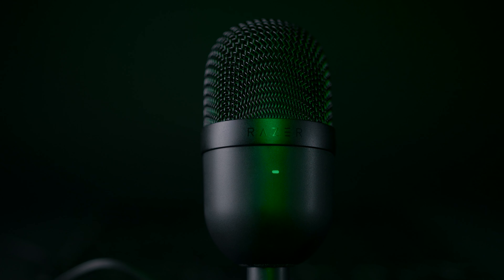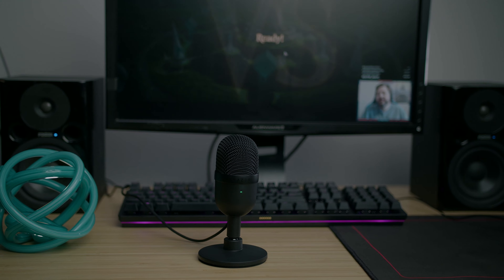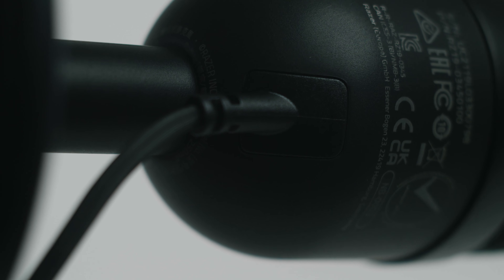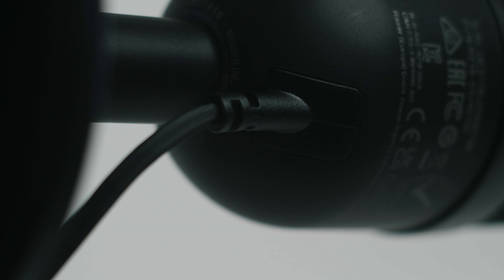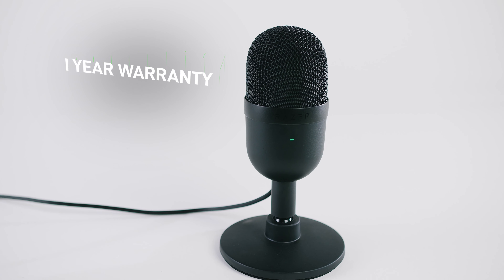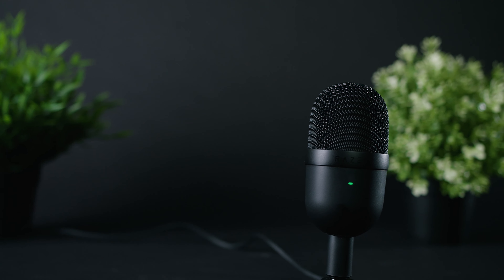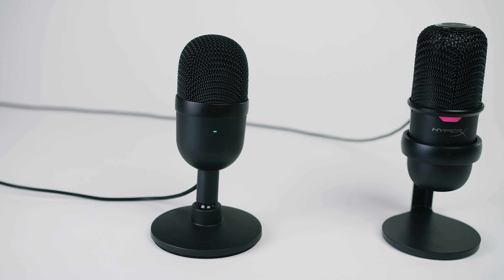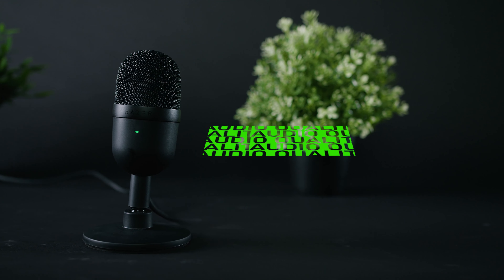Razer Seiren Mini Review｜Watch Before You Buy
✓US Prices
✓UK Prices
✓CA Prices

The Razer Seiren Mini is one of the latest offerings in Razer’s line of budget gaming microphones. It gives you a portable body and solid audio performance that might just exceed your expectations.

In this video, we’re going to be taking a closer look at the Razer Seiren Mini microphone. We’ll be going over key features, who this product is for, how it compares to the competition, and most importantly, is it right for you?

We’ll break down all the aspects of the Razer Seiren Mini, what you can expect to get in return for your money, and help you to decide if the Razer Seiren Mini is the right option for you.